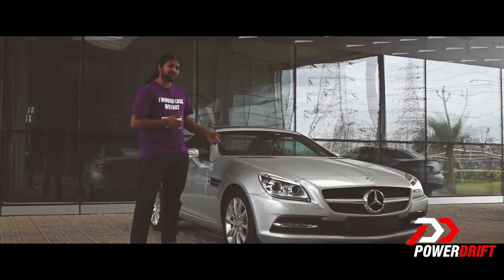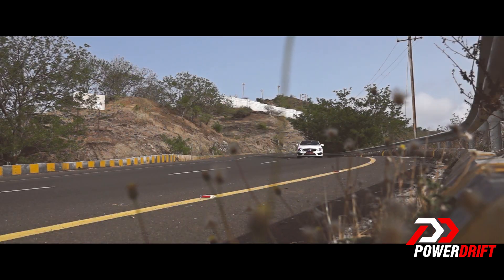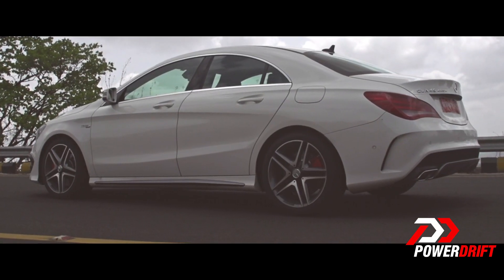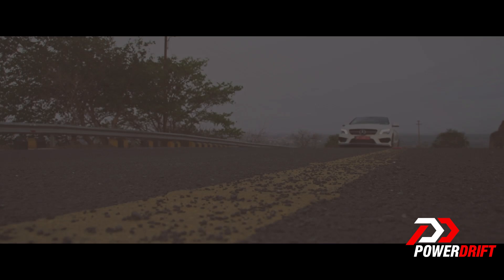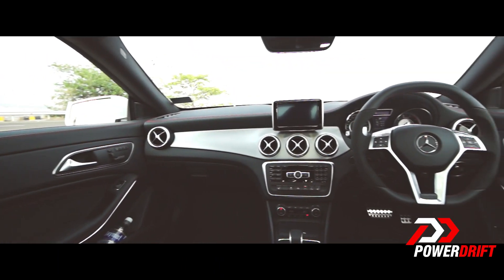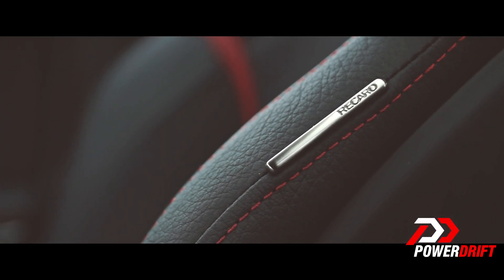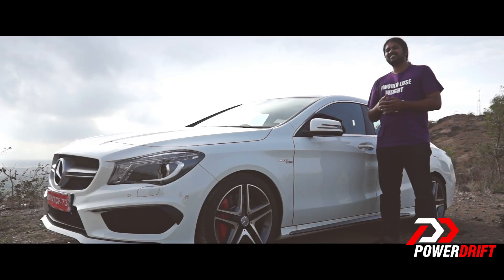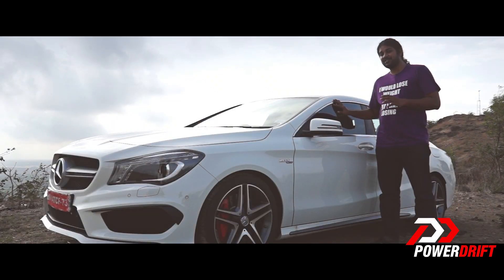Mercedes Benz CLA 45 AMG : First Drive : PowerDrift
The new Mercedes Benz CLA 45 AMG deploys the-award-winning-most-powerful-series-production-inline-four-cylinder engine (on sale) in the world, and then that isn't the only thing that makes it special!
While we await the official launch, and the price announcement, here is a quick first drive impressions!